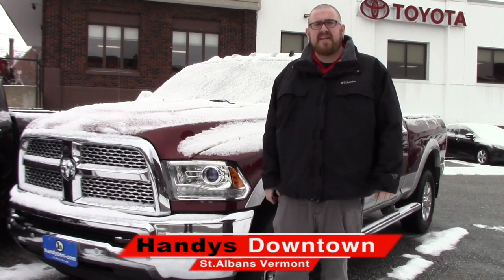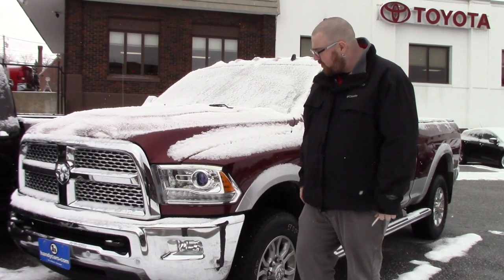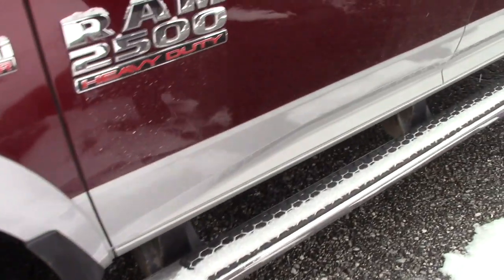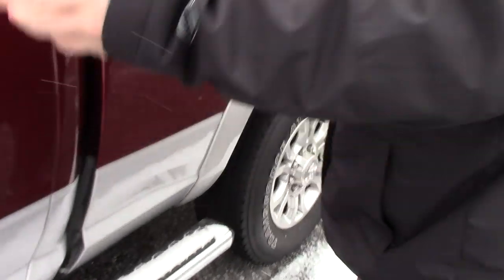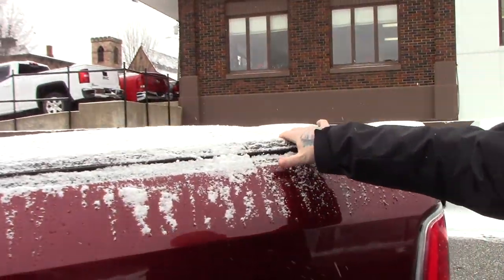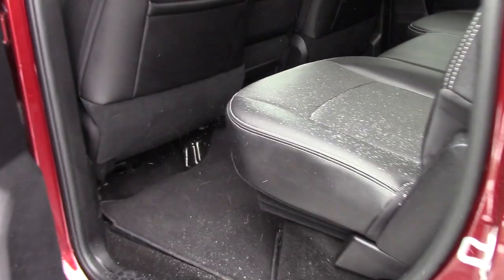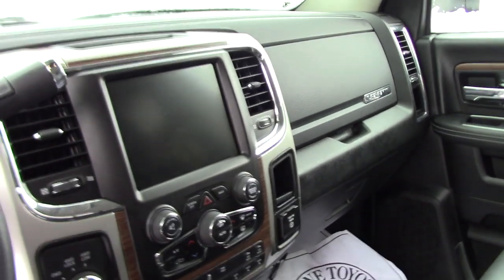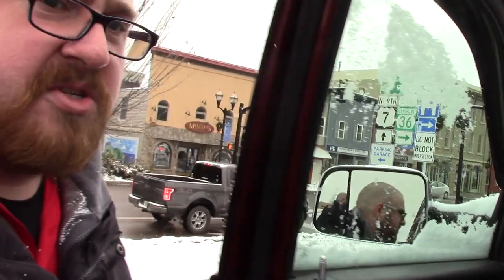2016 Ram 2500 for Kyle from Nick at Handys Downtown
This video is about 2018 Ram for Carl from Nick at Handys Downtown